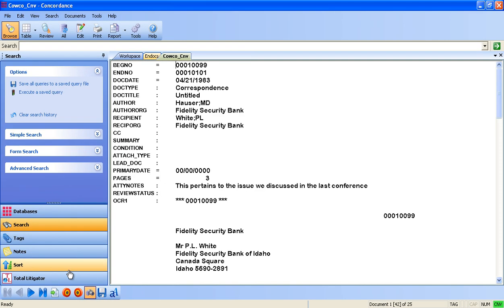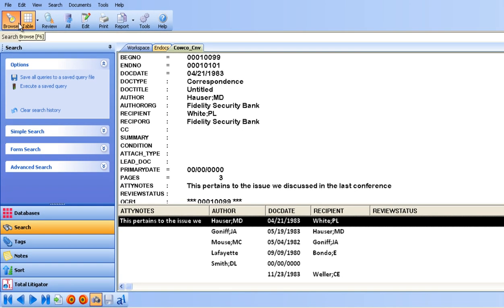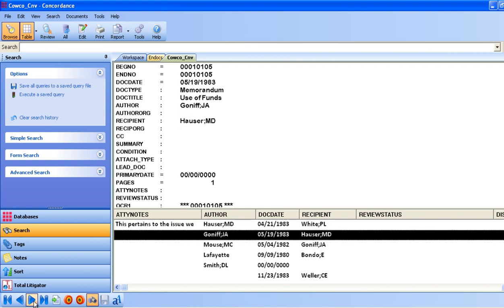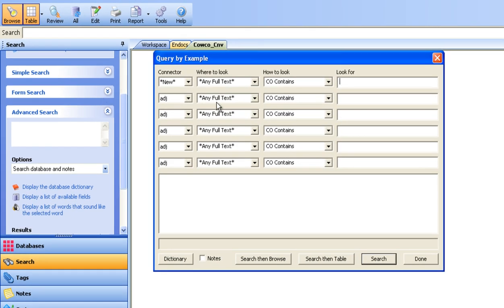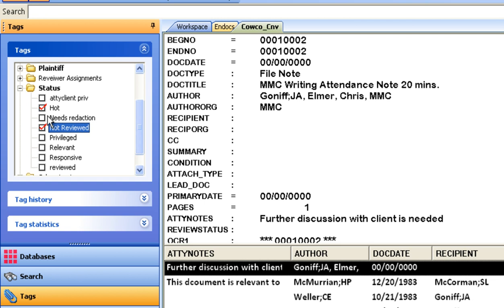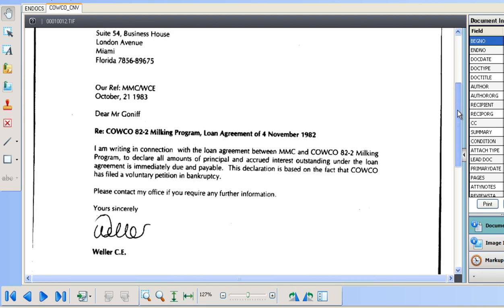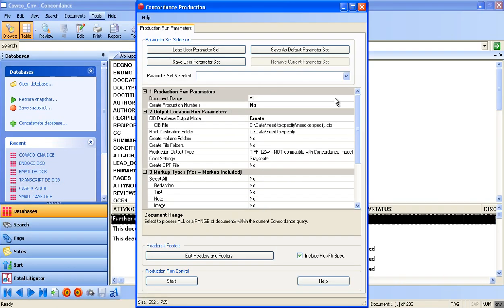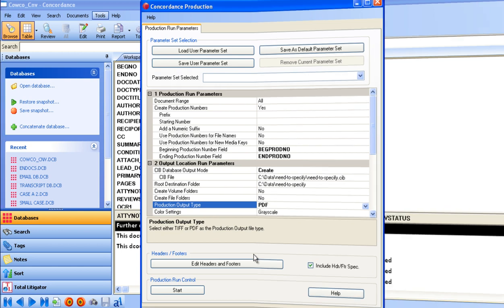LexisNexis® Concordance® a 5 Minute Overview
Five-minute product tour for Concordance discovery management and document review software.